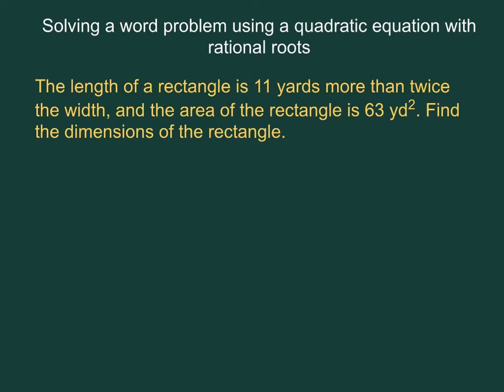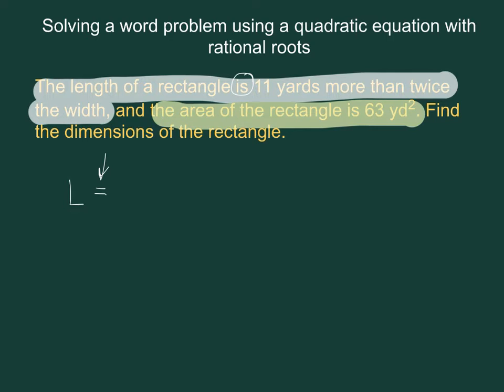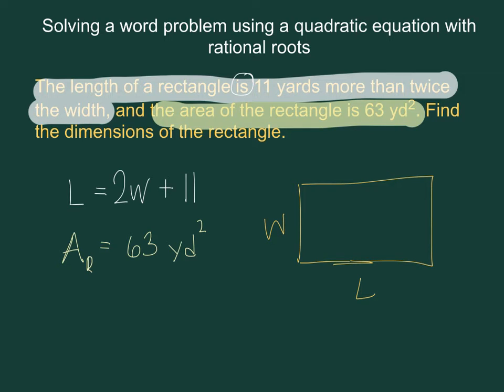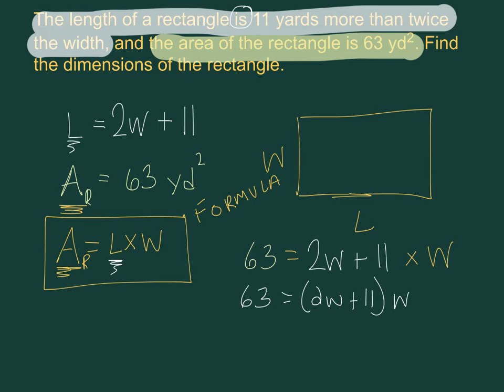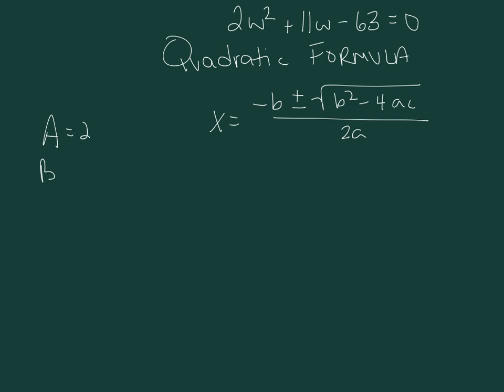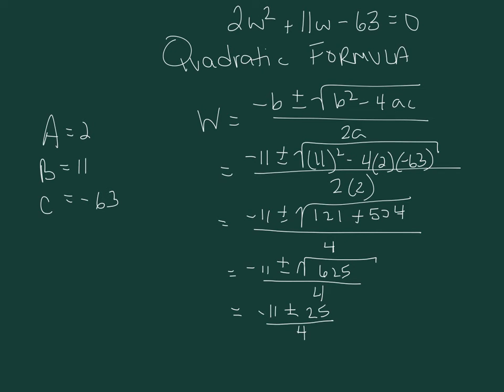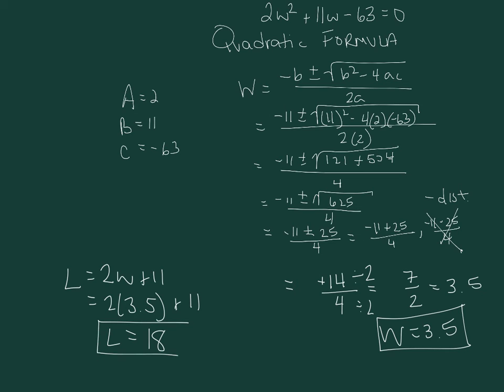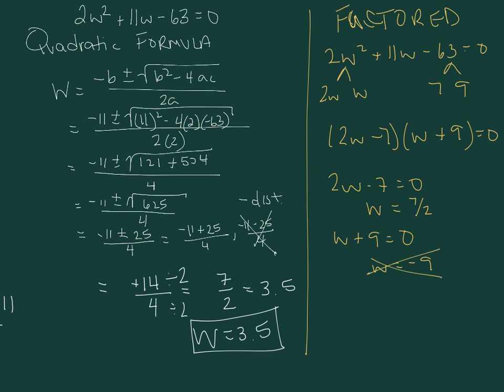Solving a word problem using a quadratic equation with rational roots Q3 W2 #1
This video looks at dissecting a word problem to solve a quadratic equation with rational roots.